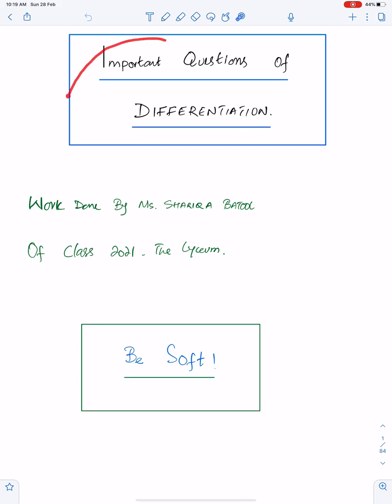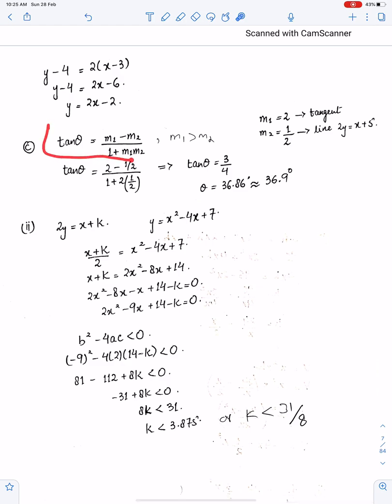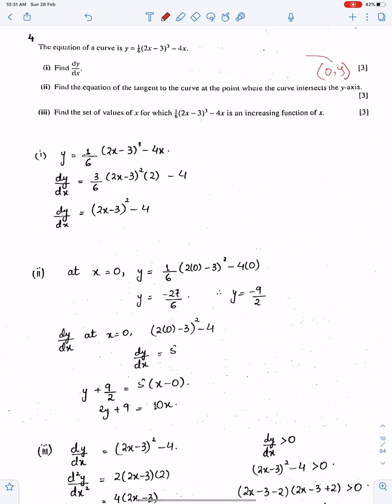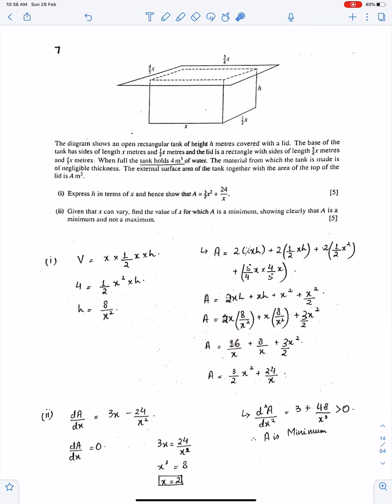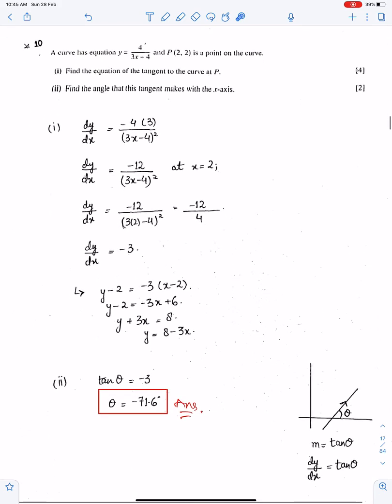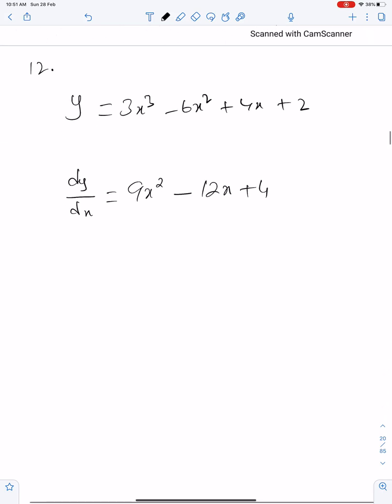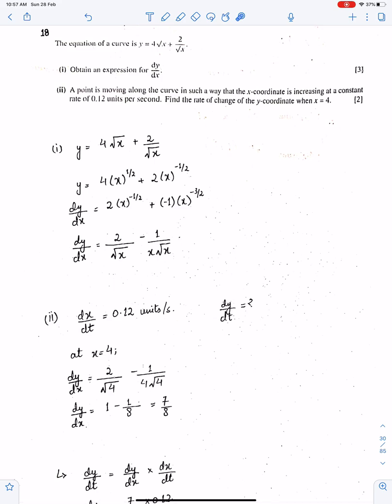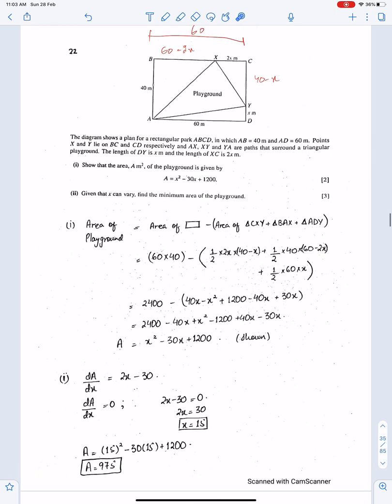A1 Math P1. Differentiation’s Important Questions. Differentiation Lecture # 2.